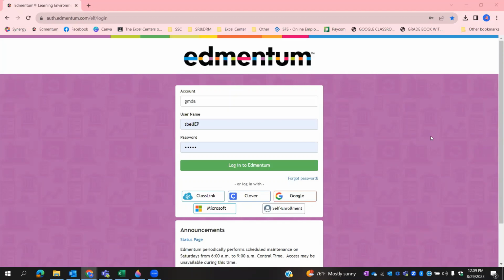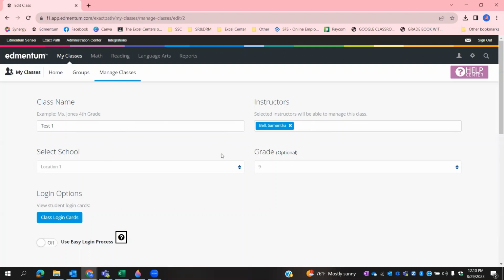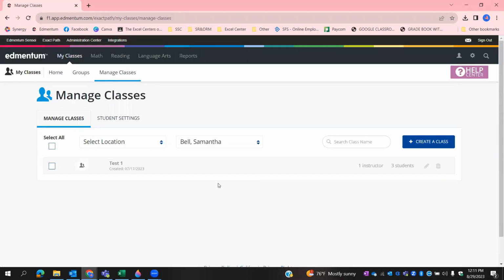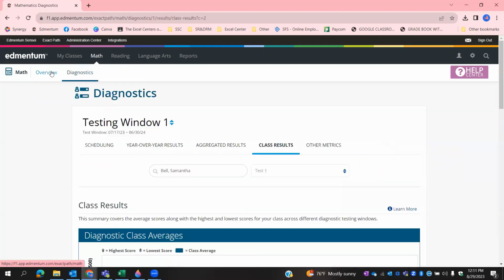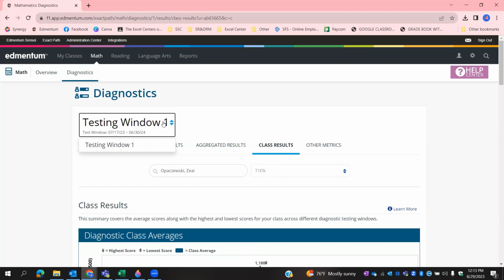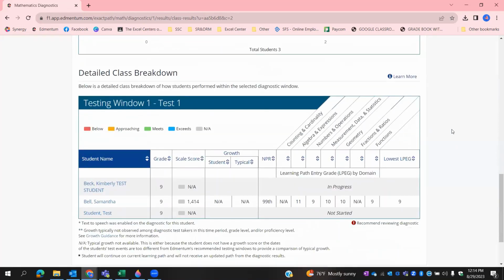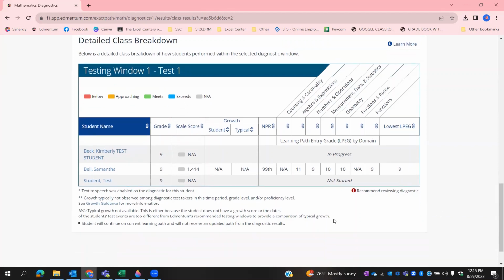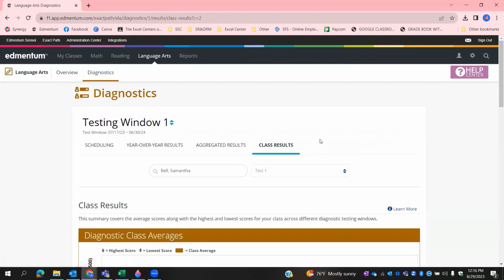Edmentum Exact Path - Finding Student Scores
This tutorial goes over how to find student scores, including the more detailed ones, within Exact Path.